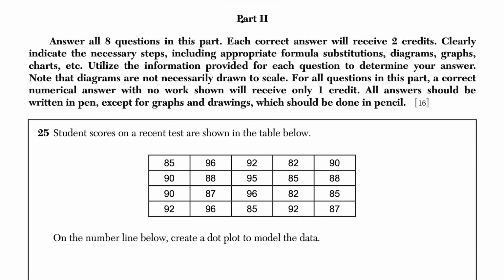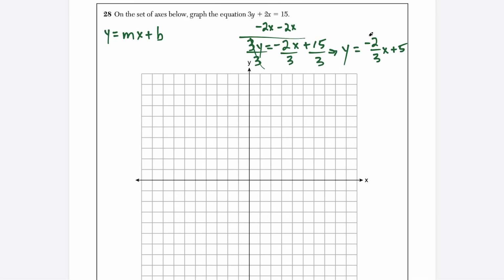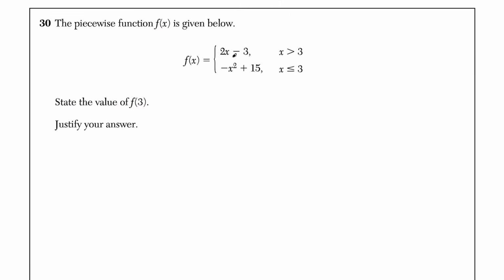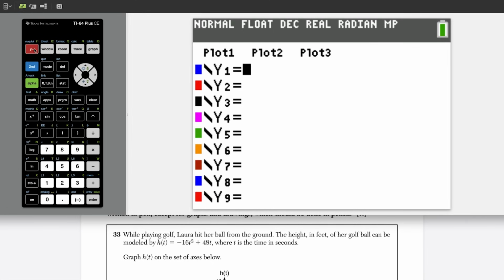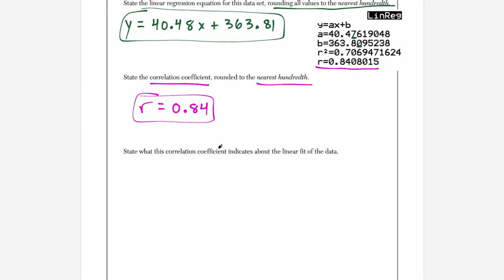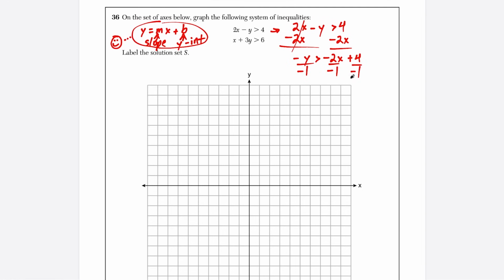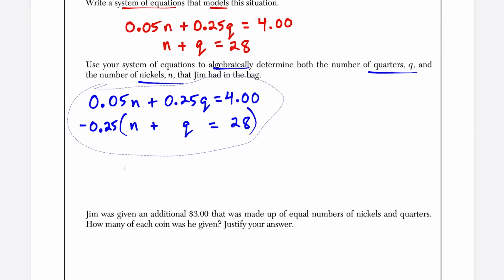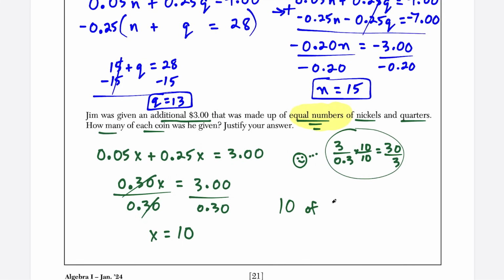Algebra 1 Regents January 2024 (questions 25-37)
In this video I go through the Algebra 1 Regents - January 2024, questions 25 - 37.

The topics I cover in this video include:
solving linear equations, solving quadratic equations, systems of equation word problems, average rate of change, distributive property, simplifying algebraic expressions, functions, system of linear inequalities, linear regression equations, correlation coefficients, factoring.

Write any topics you want me to cover in the COMMENT section below.